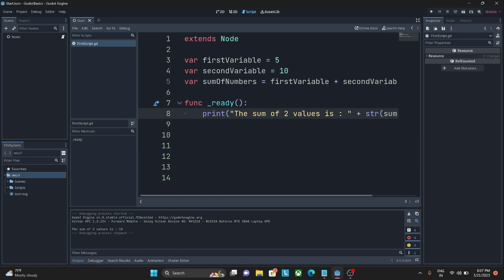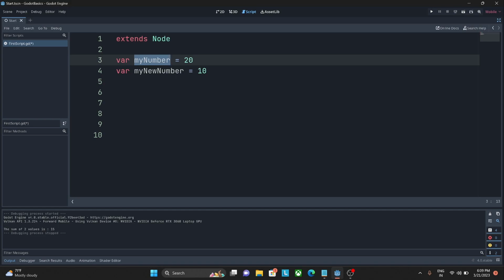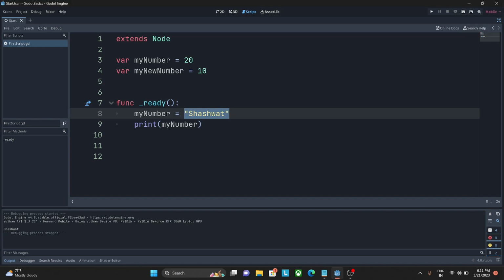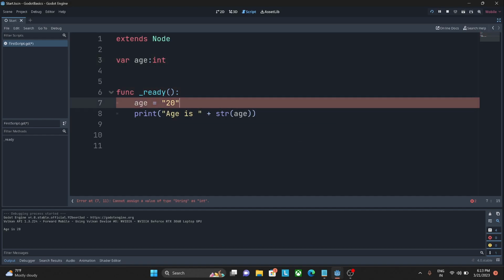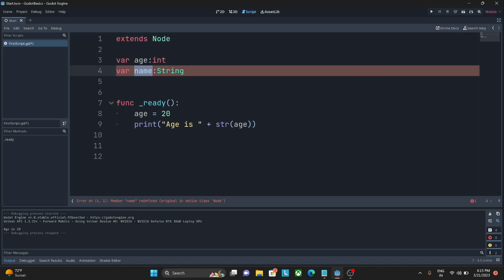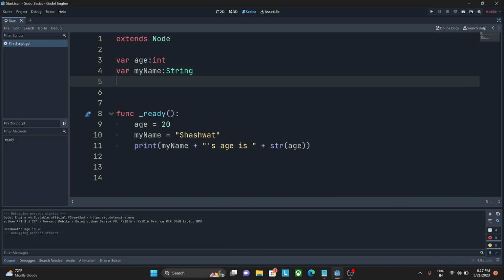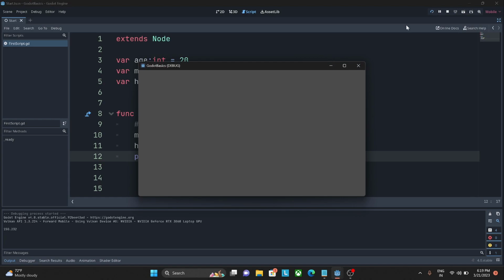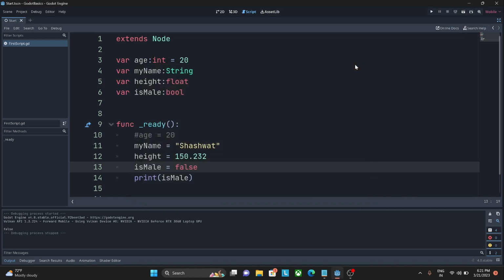Godot 4 Beginner Tutorial Series - 11. Data Types in Godot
In this video, we will understand what are the different data types available to us and how and in what situations we can use them.